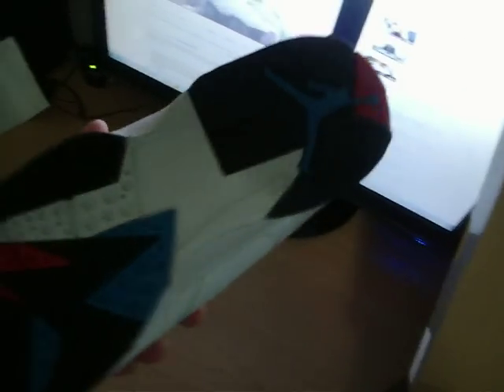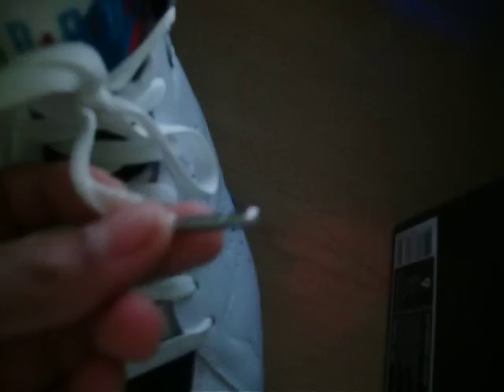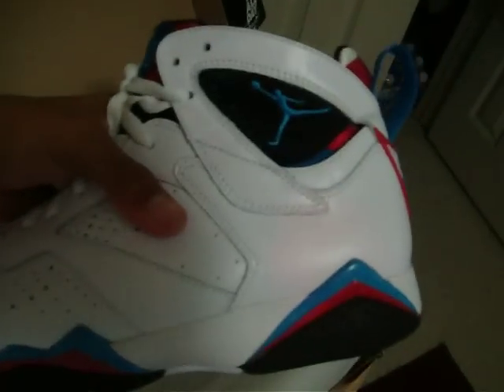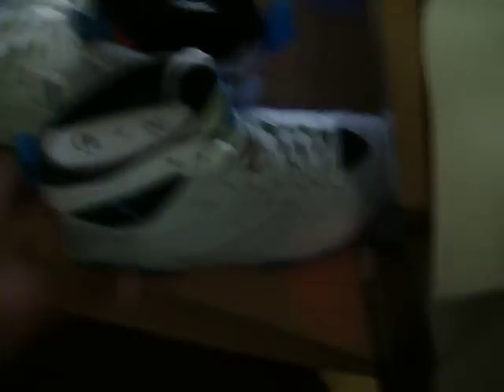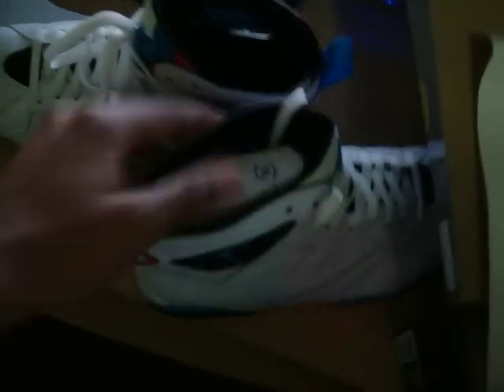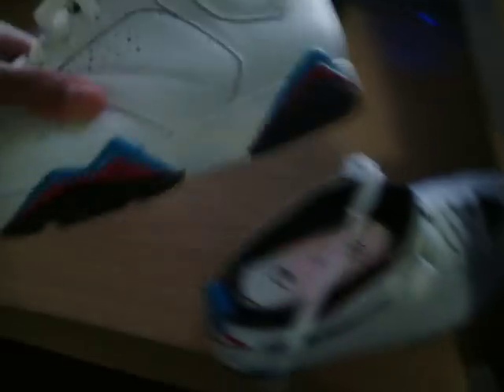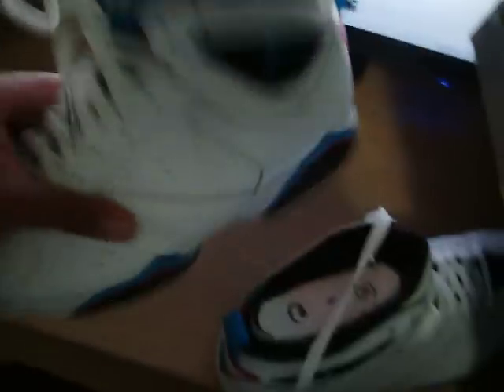#1 Air jordan 7 Orion 2011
Air jordan 7 pick up at footlocker retail 150.00$